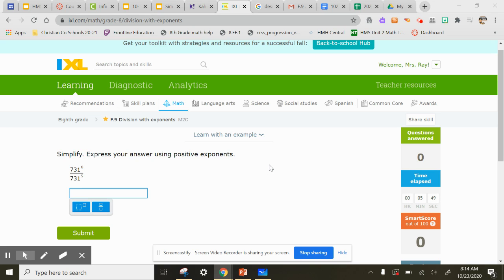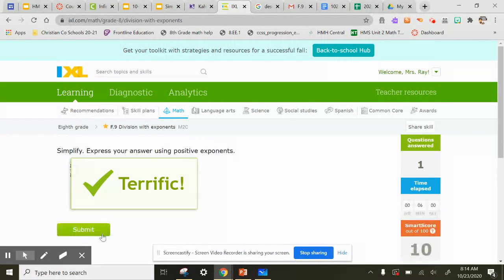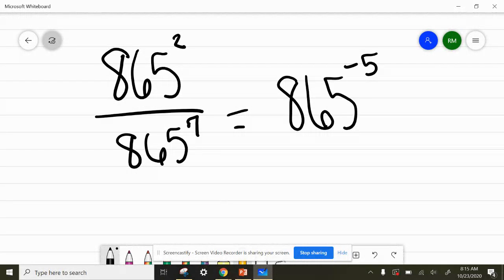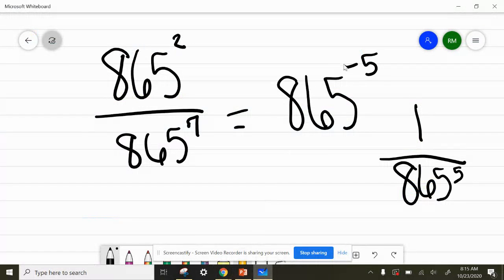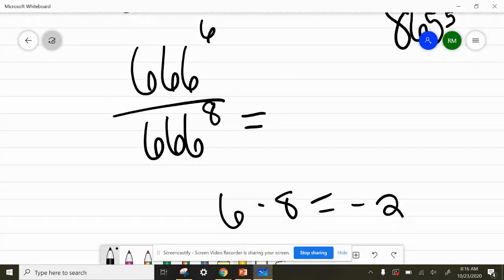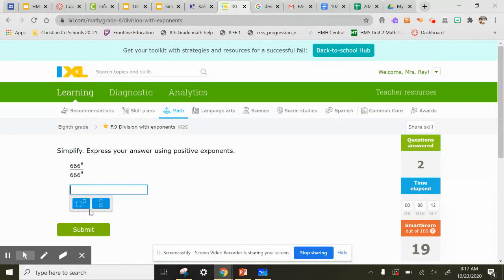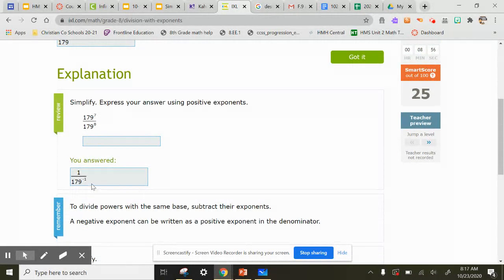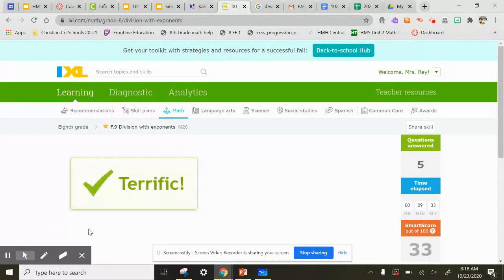IXL F.9 Division with Exponents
Keep the base, subtract the exponents.  If you have a negative exponent, use the reciprocal with and write the exponent as a positive number.